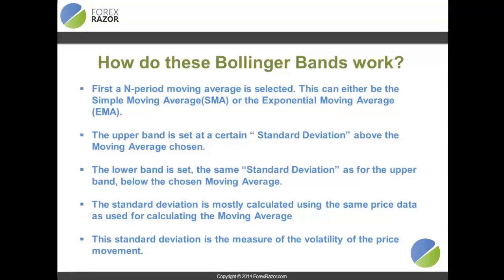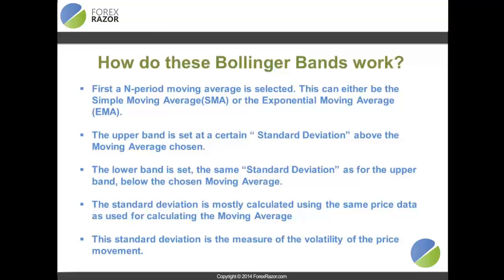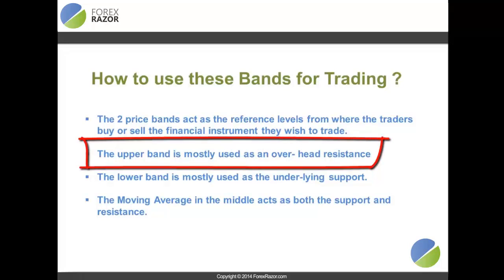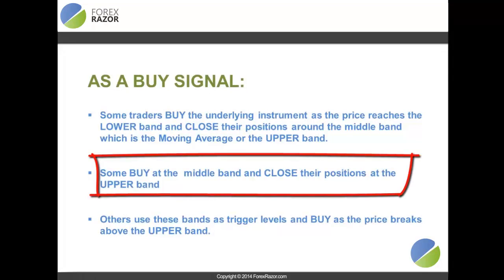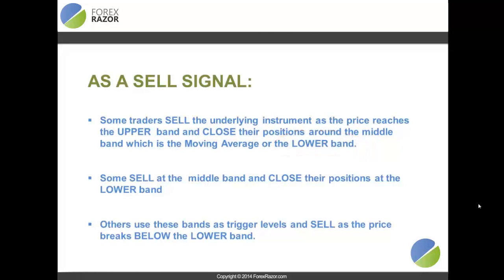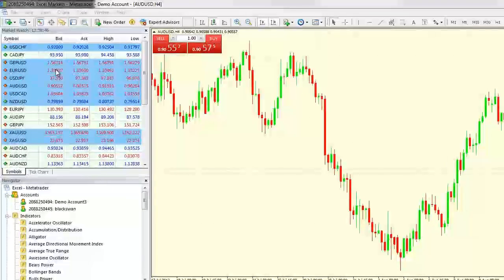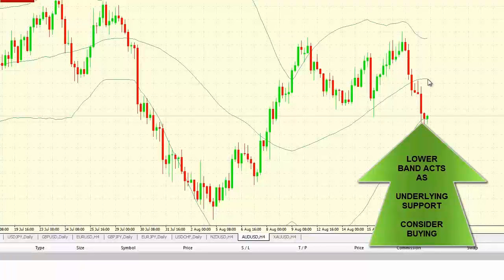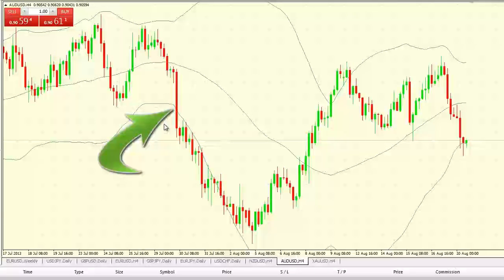Forex Razor - MT4 Indicators - Bollinger Bands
What are Bollinger Bands? This video will discuss the use of Bollinger Bands as an indicator.